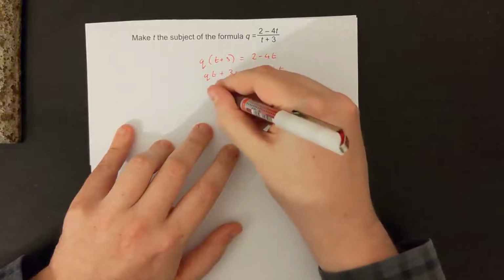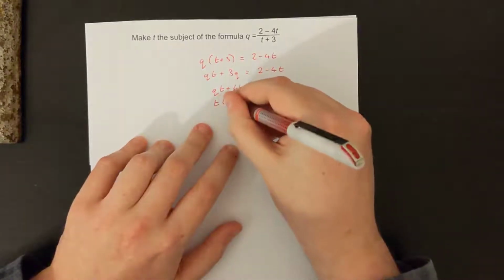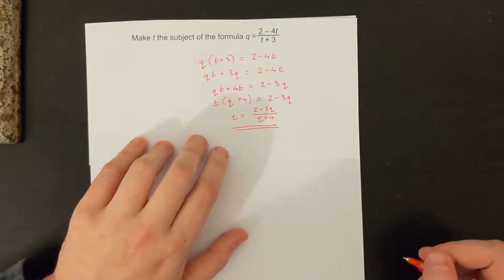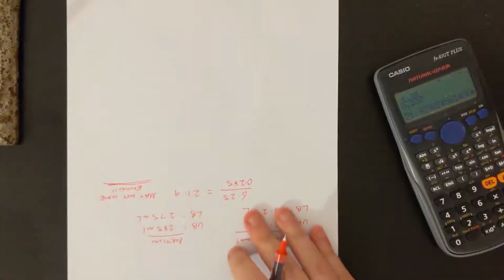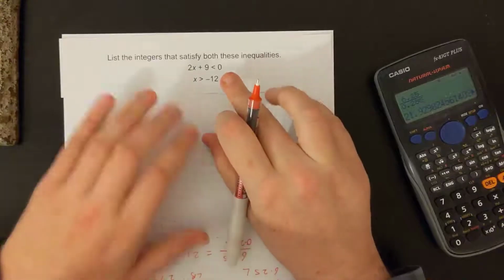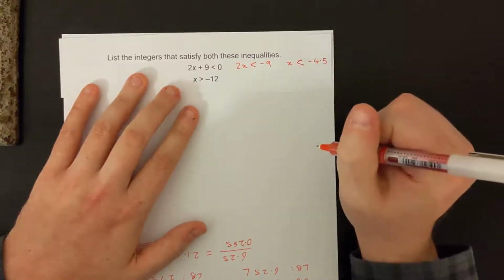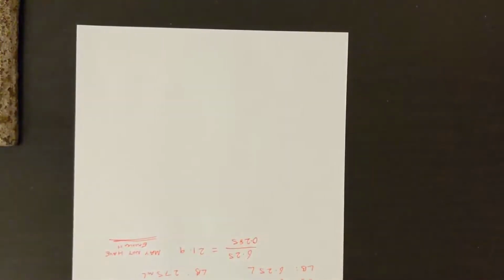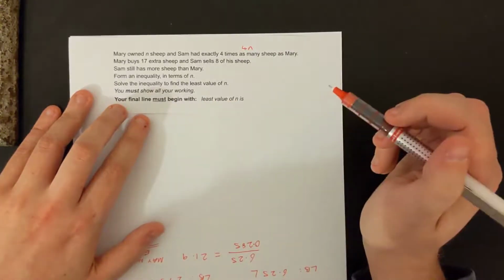Y11 Feedback Week 2